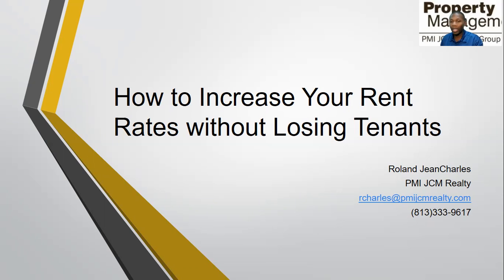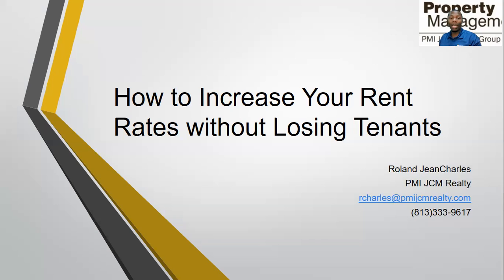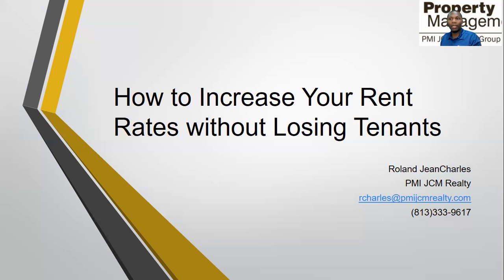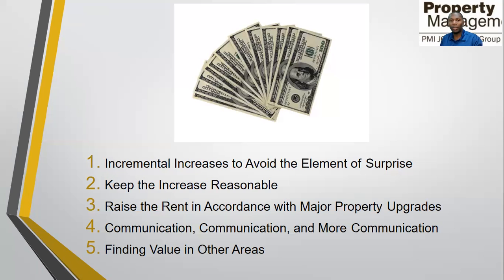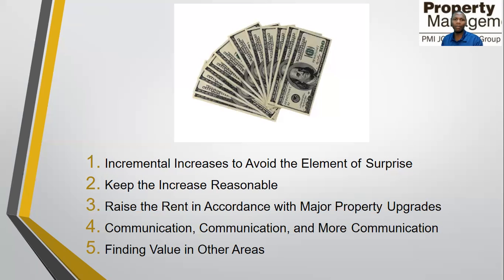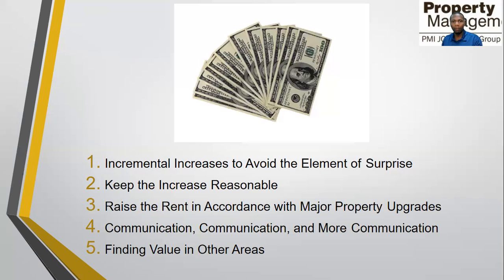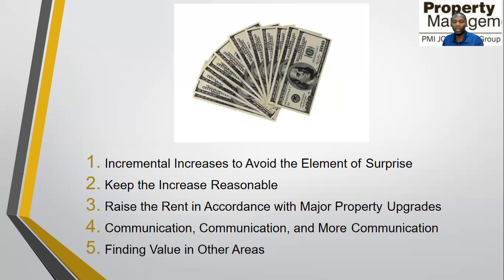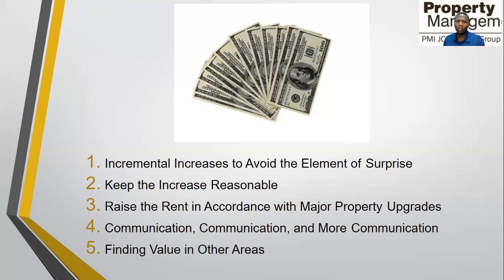How to Increase Your Rent Rates without Losing Tenants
Here are a few actionable tips for increasing rent without losing tenants.